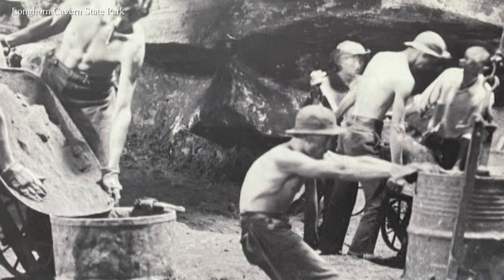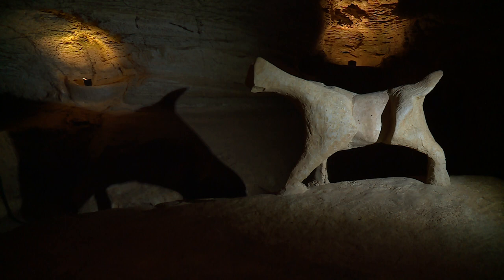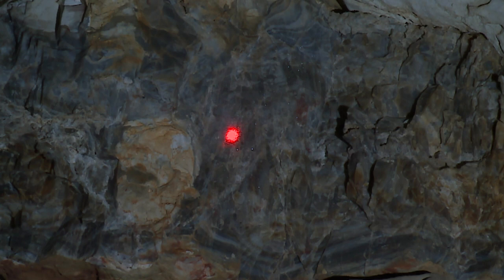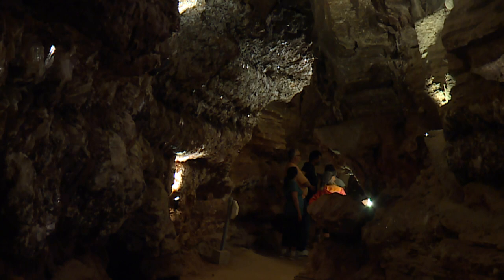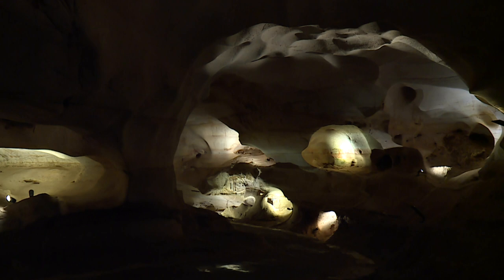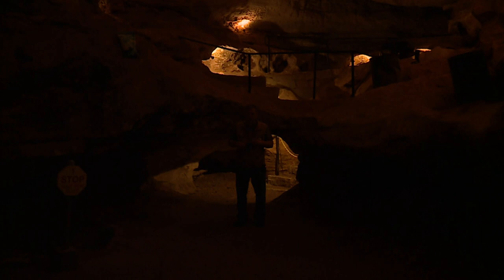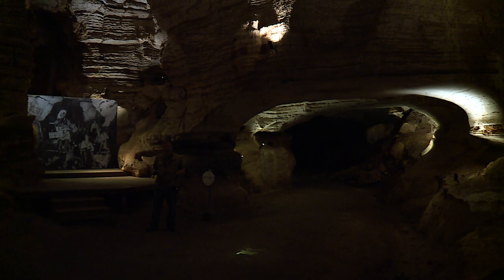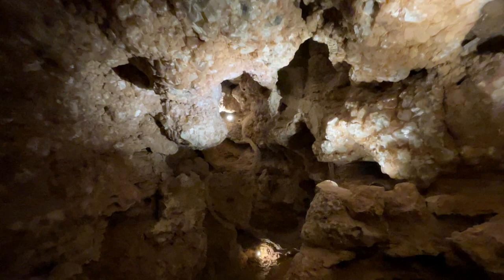Destination Texas Longhorn Cavern history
A look at the long, rich history of Longhorn Cavern with park expert Evan Archilla and photojournalist Ben Friberg.